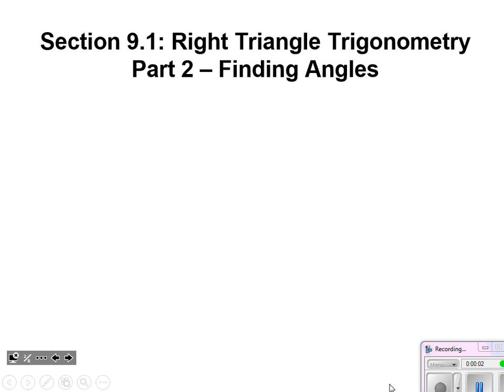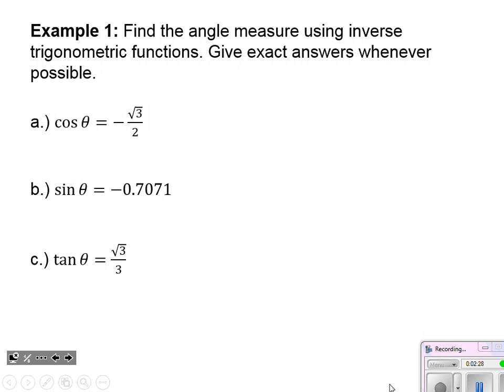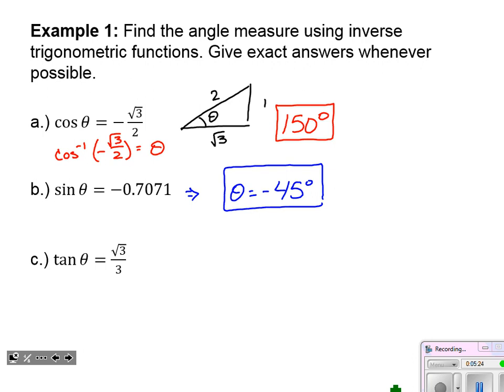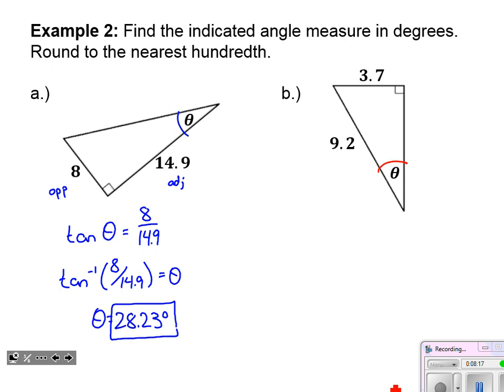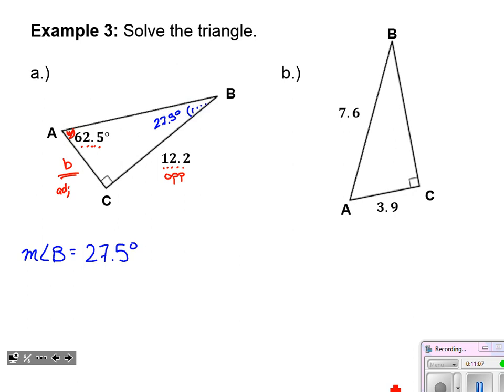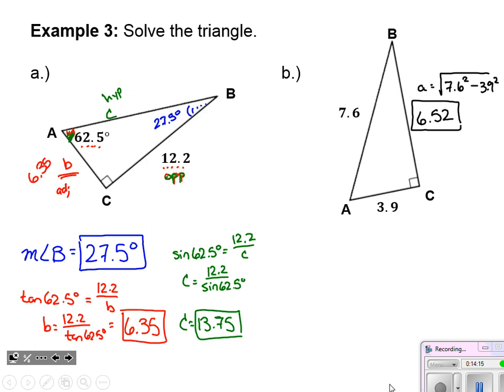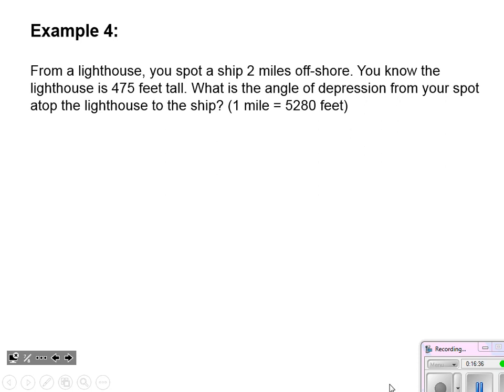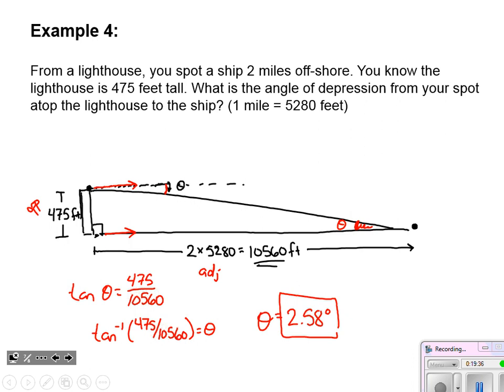Algebra 2: Section 9.1B - Right Triangle Trigonometry - Finding Angles